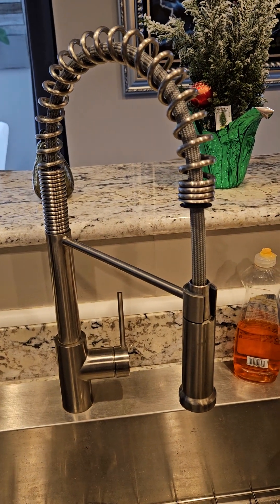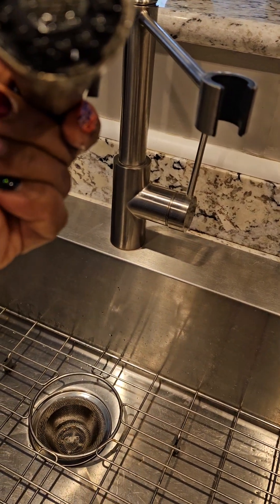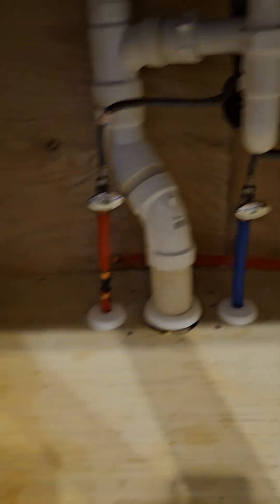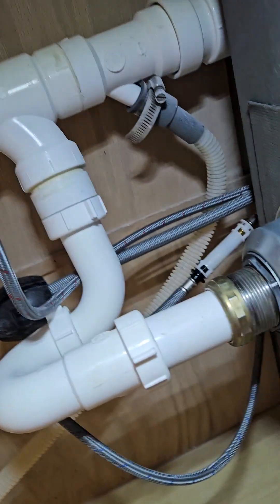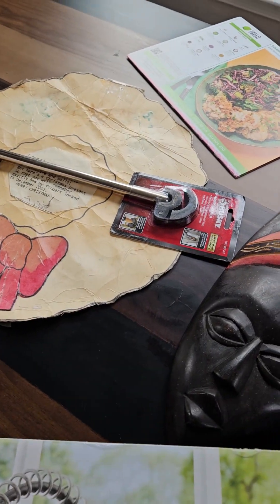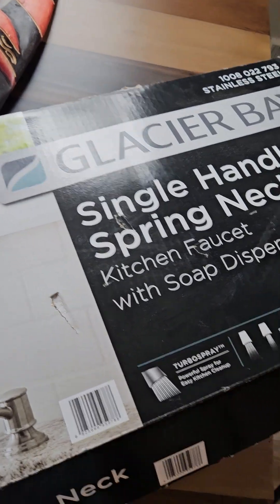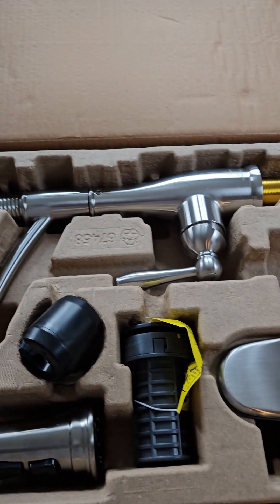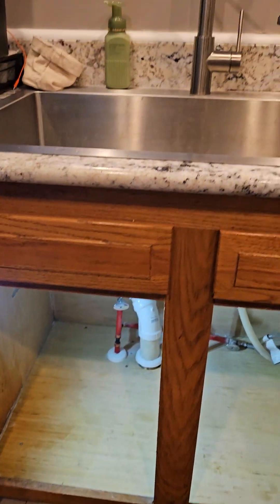Kitchen faucet install 1